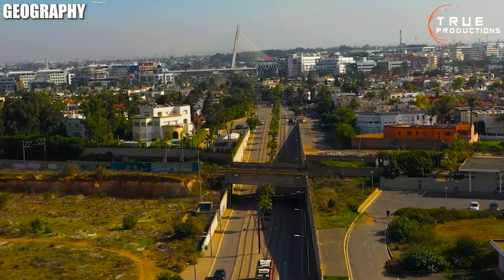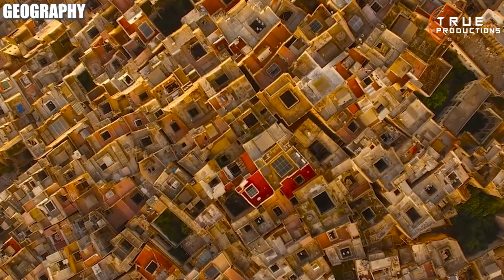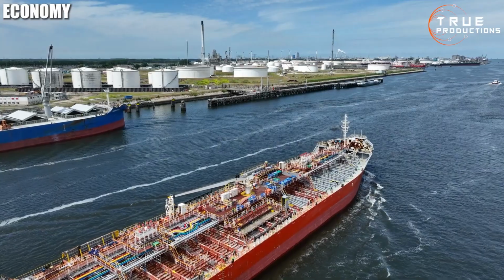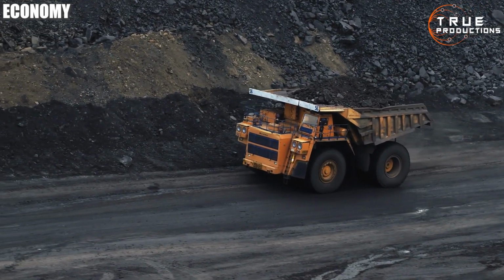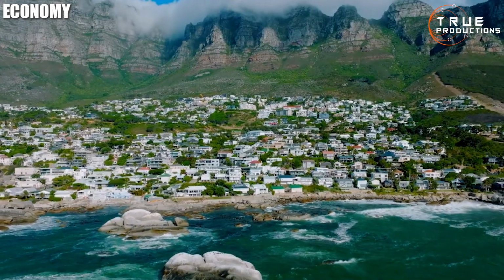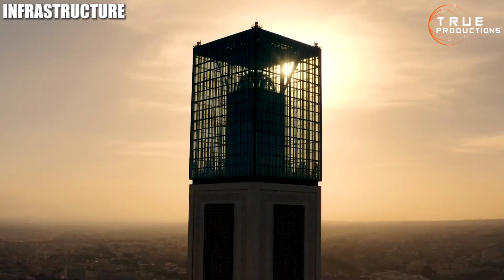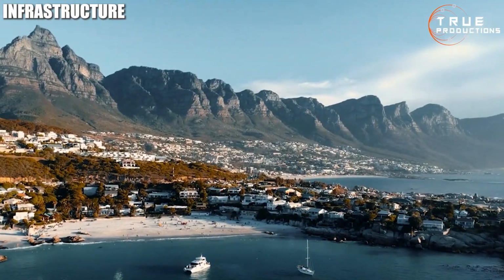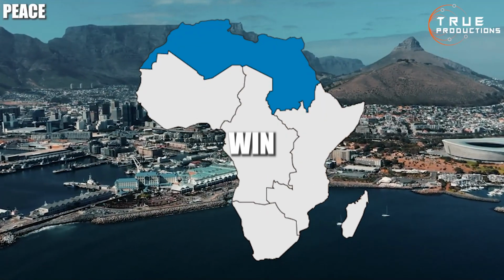NORTH AFRICA vs SOUTH AFRICA - Which Region is Better.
North Africa Vs East Africa – Which Region is Better.
Hello everyone and welcome to another exciting video. We previously compared the Western part of Africa to the Eastern part and if you missed that video, you can click on the card on your screen to check it out. In this video we shall be putting the Northern part of Africa against the southern part to see which sub region comes on top. The North and the south are both the most prosperous regions in Africa, these two region are doing relatively well compared to the east and west. So, to better evaluate the whole situation happening in both regions, we shall be looking at aspects like Geography and Demography, Economy, Infrastructures, Standard of Living, Human Development index, and Peace.
The North and South are the two extreme ends of the continent. For started, the Northern part of Africa is the Northernmost part of the Africa Continent, It consist of 7 countries including Morocco, Algeria, Egypt, Libya, Tunisia, Mauritania and Sudan. Western Sahara is also found in the north but it’s not a sovereign country so we shall not be including it in this video.
The Southern Part on the Other hand consist of 8 countries consisting of South Africa, Botswana, Namibia, Lesotho, Eswatini, Zambia, Zimbabwe and Mozambique which is found on the cross road between East Africa and South Africa. In terms of land area, the Northern part is larger than the southern part. If you combine all the countries in the North, You will have a total area of over 8 million square kilometer compared to less than 5 million square kilometers in the south. The Northern region have a combined population of over 250 million people which is almost doubled the population of Southern Africa which stands at slightly over a 150 million. So when it comes to size and population, the Northern part of Africa is larger by a land slide victory.
Now let’s talk climate of both region. North Africa has a predominantly arid and semi-arid climate, with hot and dry summers and mild winters. The region is characterized by its vast deserts, including the Sahara, which is the largest hot desert in the world. Temperatures in North Africa can be extreme, with some areas experiencing daytime temperatures that can exceed 50 degrees Celsius during the summer months. The northern coastal areas of North Africa, however, have a Mediterranean climate, with milder temperatures and more rainfall. The region is also prone to periodic droughts, which can have a significant impact on agriculture and water resources. On the other hand, Southern Africa has a varied climate due to its diverse topography and latitudinal range. Generally, the region has a subtropical or tropical climate, with hot and humid summers and mild to cool winters. The coastal regions are influenced by marine currents, resulting in a more moderate climate. The interior regions, on the other hand, are more arid, with the Kalahari Desert covering much of Botswana and parts of Namibia and South Africa. The region is also affected by periodic droughts and occasional floods, which can have a significant impact on agriculture and water resources. The southern African climate is also influenced by El Niño and La Niña events, which can cause fluctuations in rainfall patterns. So both Region have almost similar climate patterns because the climatic conditions in the north, repeats in the South, but Overall, The South has a slightly better climate than the north because the north is extremely dry and hot.
When it comes to Economy, The economy of Northern Africa is diverse, with some countries in the region being heavily dependent on natural resources, while others have more diversified economies. The region is rich in natural resources, including oil and gas, minerals, and agricultural land.
Algeria, for example, is heavily dependent on its oil and gas exports, which account for the majority of its export earnings and government revenue. Libya also relies heavily on its oil exports, although its economy has been severely impacted by political instability in recent years. Egypt has a more diversified economy, with a thriving tourism industry and a growing services sector, but it also has significant natural resources, including oil and gas. Tunisia, Morocco, and Sudan, among others, have more diversified economies, with agriculture, manufacturing, and services sectors playing a significant role in their economies. Tunisia, for example, has a well-developed tourism industry and a growing technology sector, while Morocco has a thriving agricultural sector, with ex